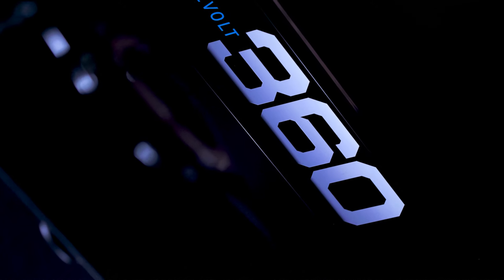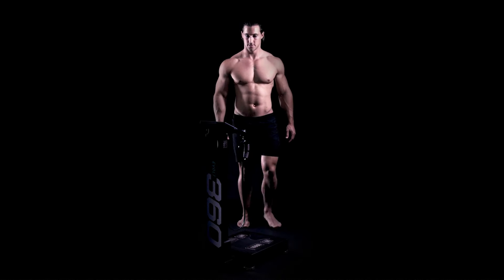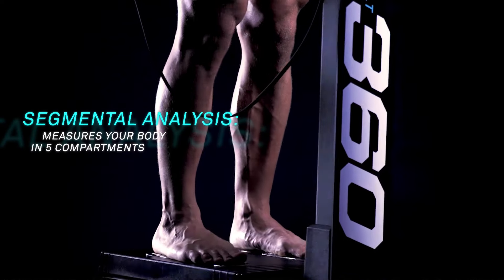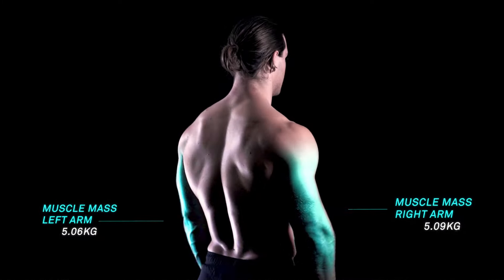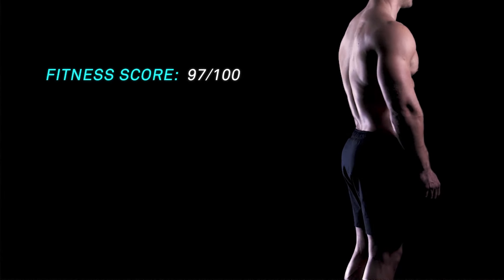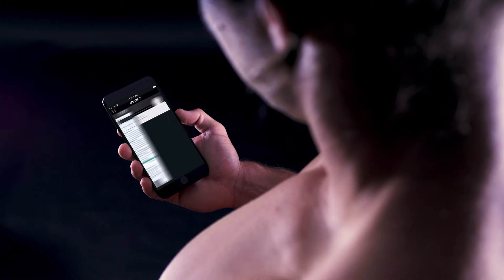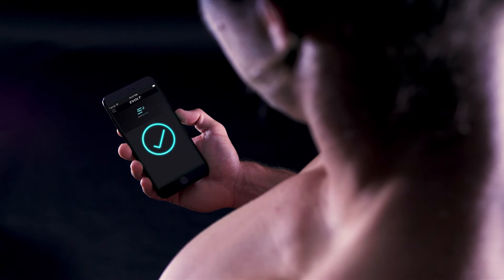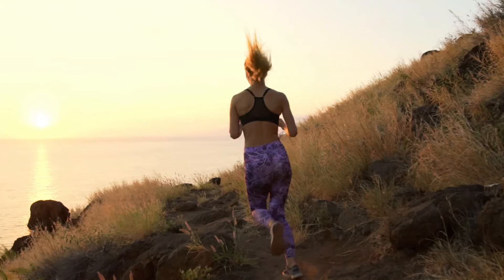The Evolt 360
The Evolt 360 - The Worlds First Intelligent Body Composition Analyser